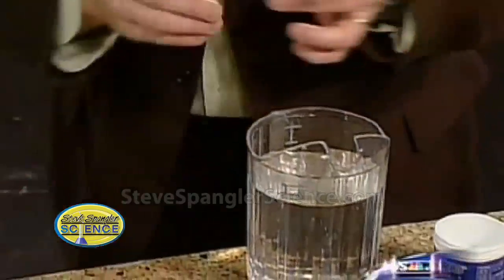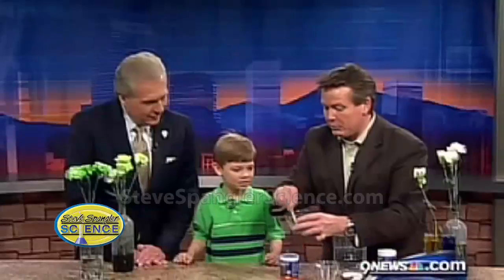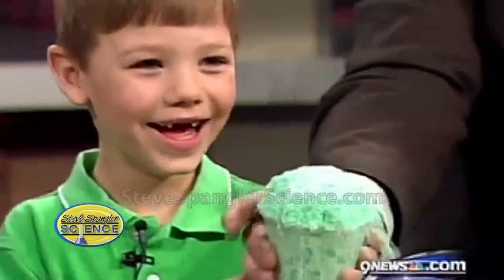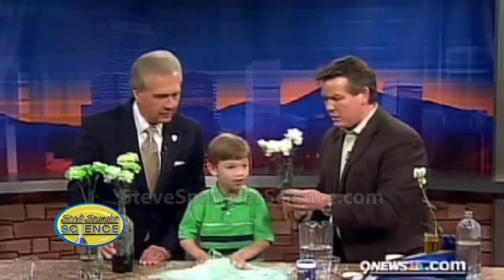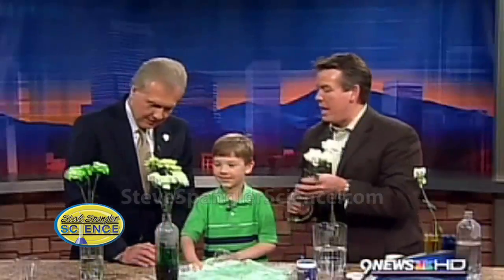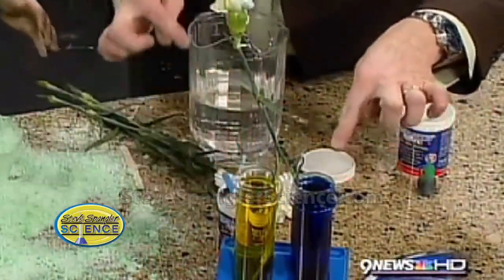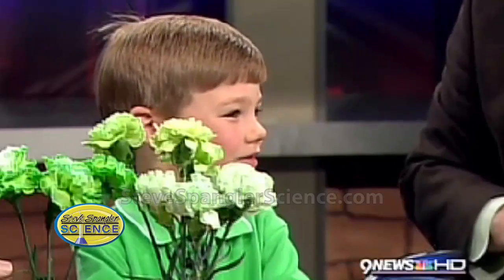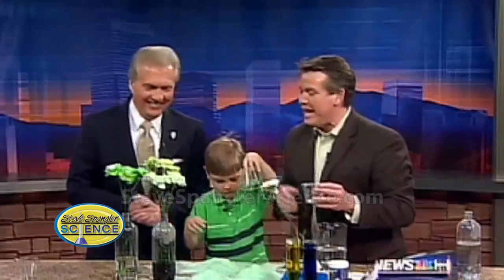St. Patrick's Day Science - Cool Science Experiments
Steve shows off a few of his favorite St. Patrick's Day science experiments making green snow and green flowers. If you have the 'Luck of the Irish,' you too can pull off this magical St. Patty's Day trick!